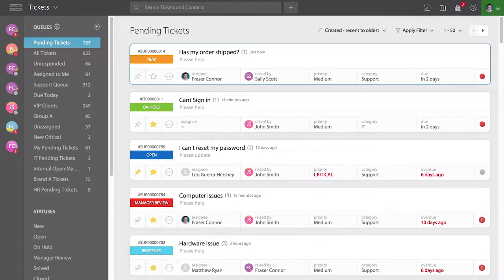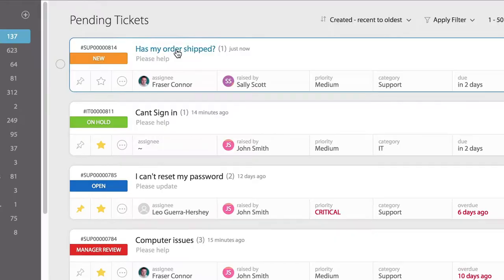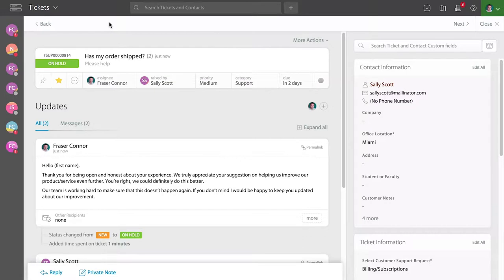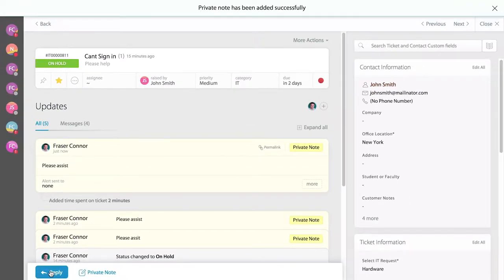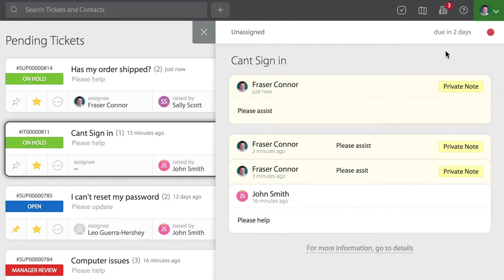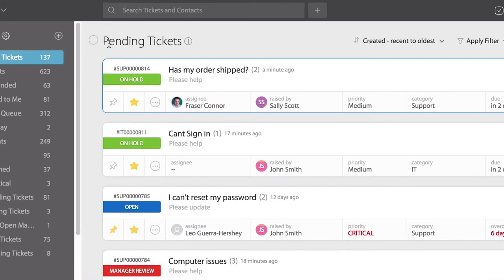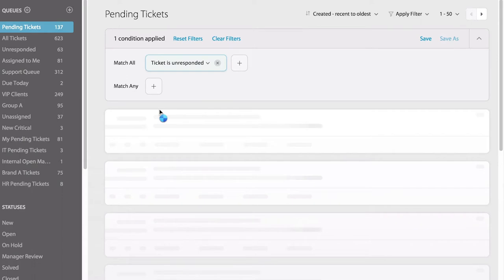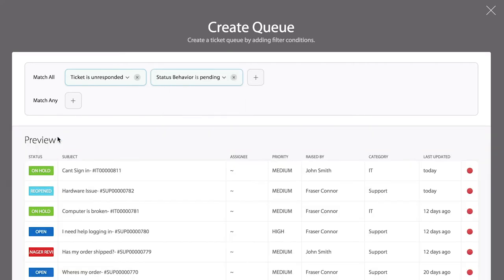Identifying Unresponded Tickets | HappyFox University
HappyFox is ridiculously easy, powerfully simple customer support and ticket management software.